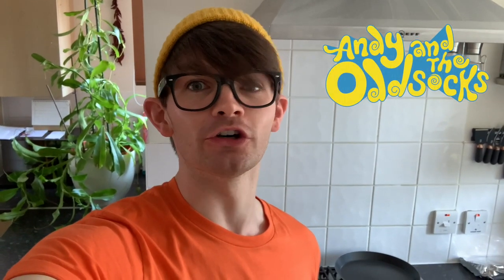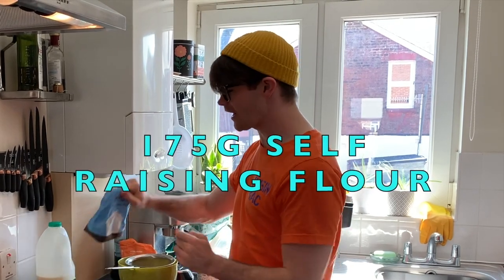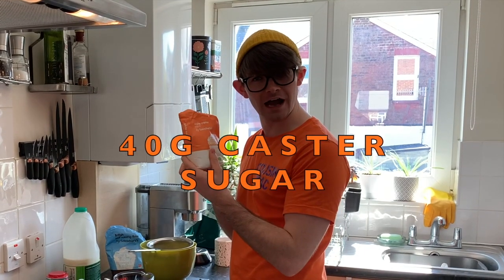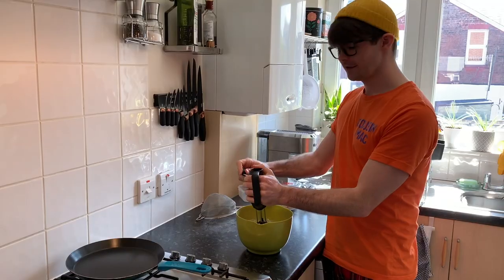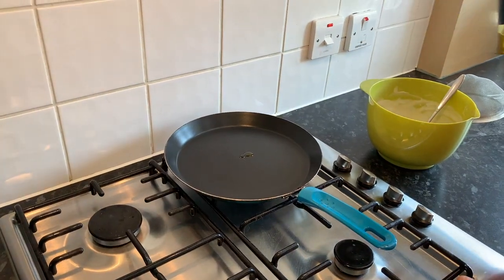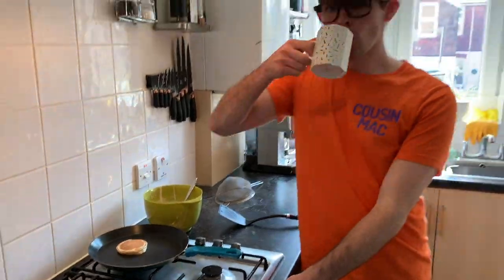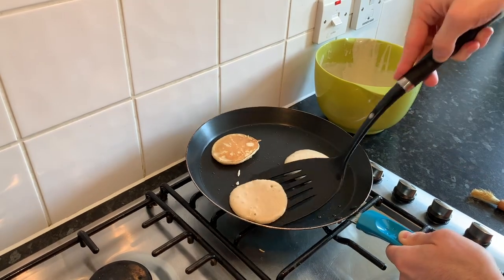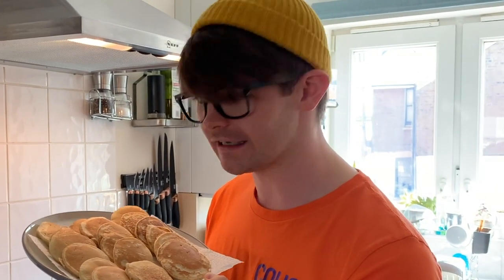Cooking with Cousin Mac from Andy and the Odd Socks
Always wanted to know how to make Scotch Pancakes. well now's your chance. Let's get cooking with Cousin Mac.

Please stay safe and look after each other!